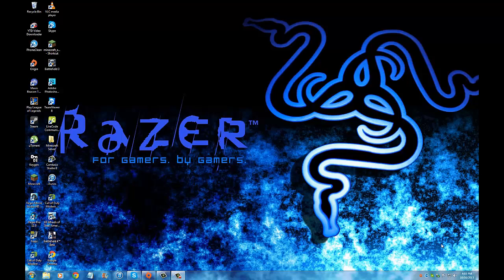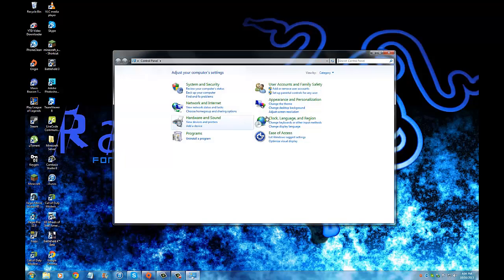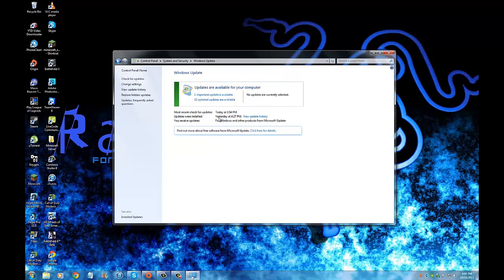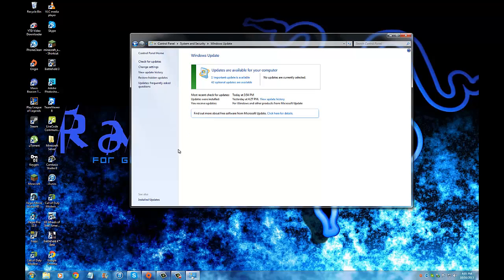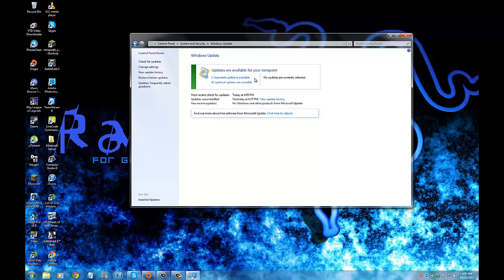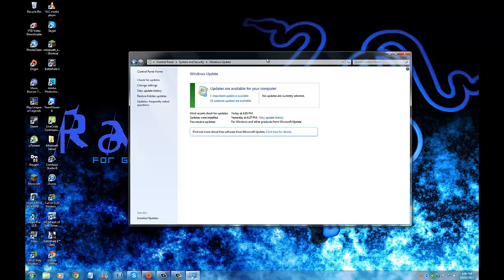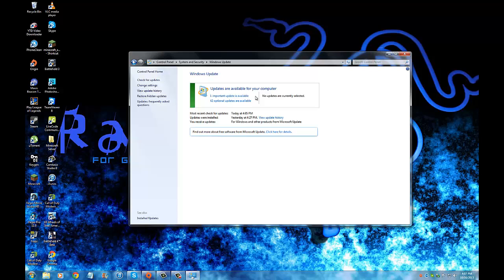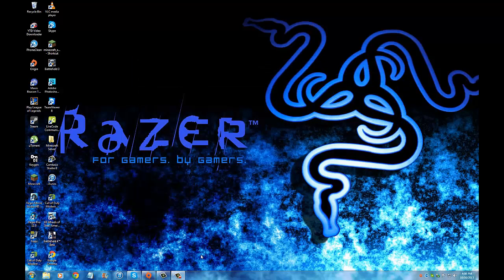Understanding Windows 7 - Installing Drivers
This is my first time doing this so yea...In this video, I am explaining the simplest way to install device drivers if the devices are not detected or outdated.  Have any questions? leave a message in the comment thanks!